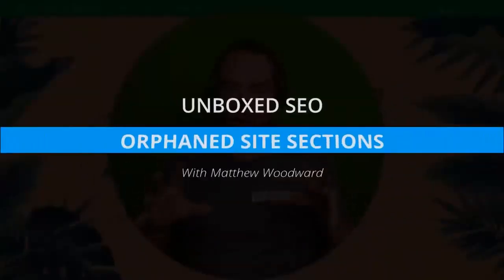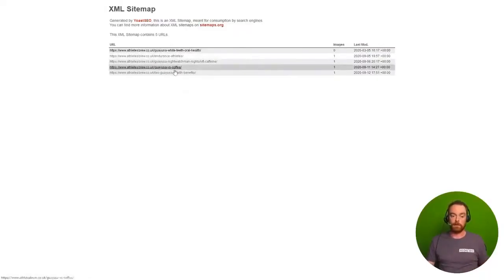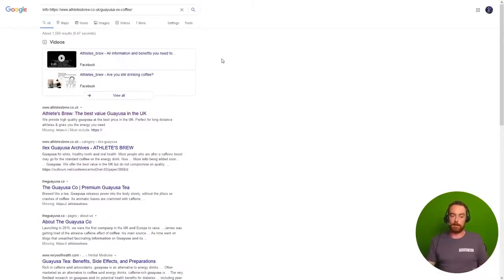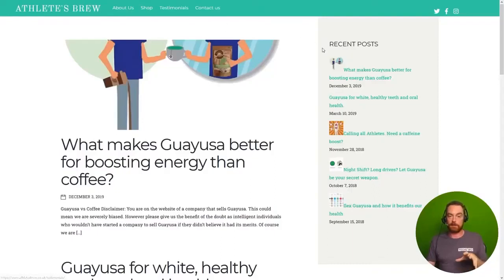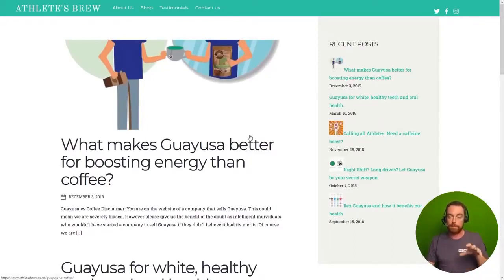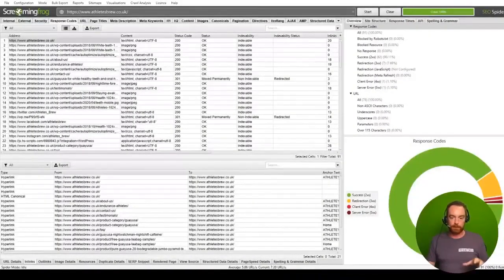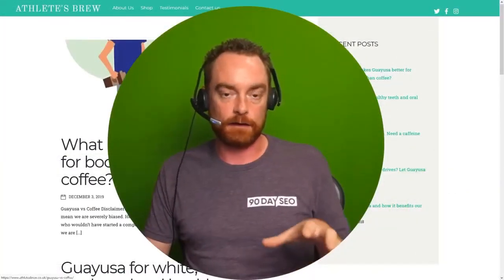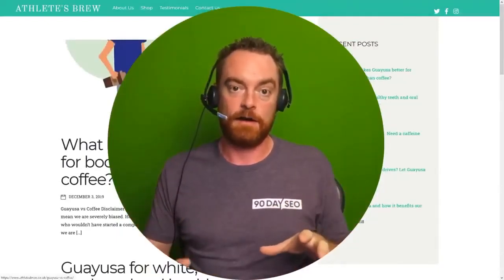Why You Should Pay Close Attention To Your Internal Linking Structure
❌ If you don't want orphaned site sections, make sure to pay attention to your internal linking structure.

Because if you don't connect all the dots together, you won't be able to rank your pages on Google.

So, watch the video, I'll show you how to fix your internal linking structure.

And if you have any questions, please, let me know by commenting below.

(and get more great videos like this)